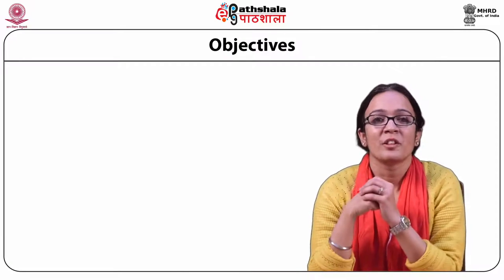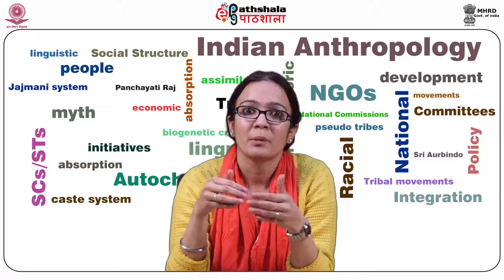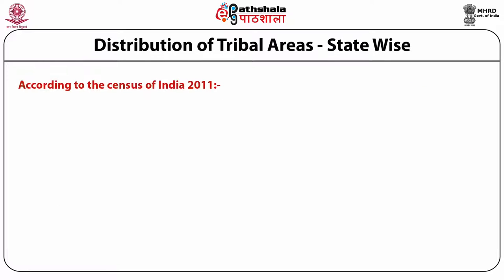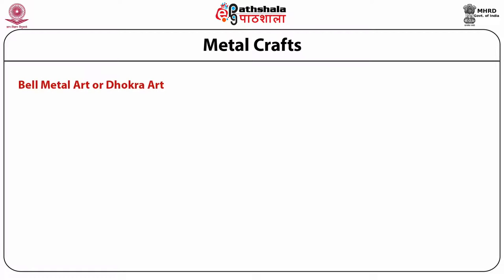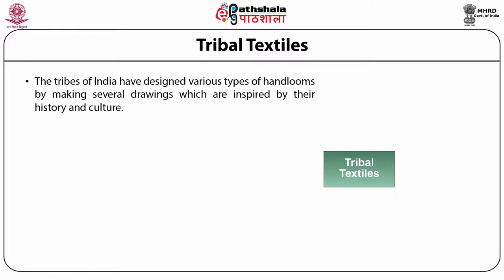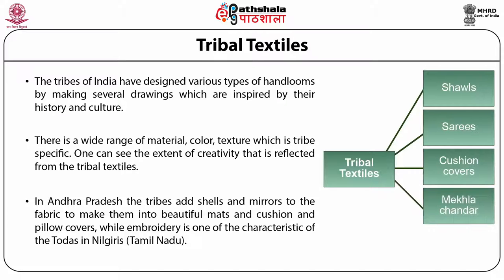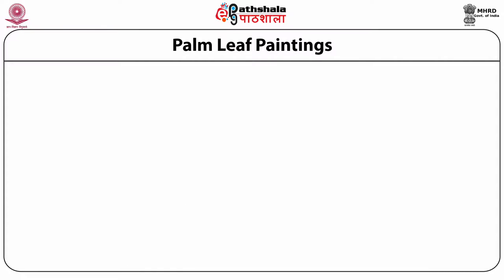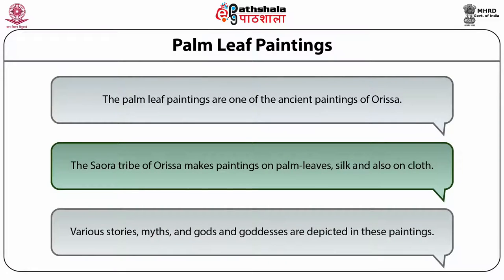Tribal areas and crafts (ANT)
Subject:Anthropology
Paper:Indian Anthropology